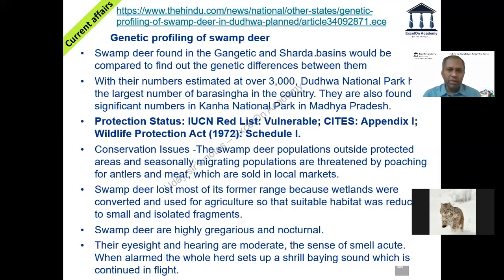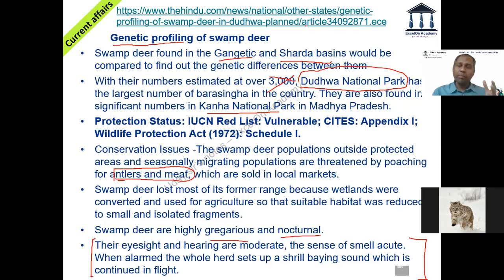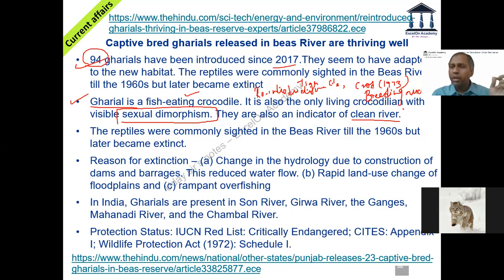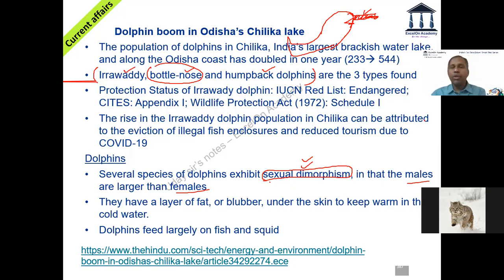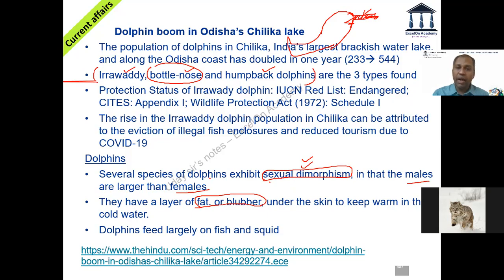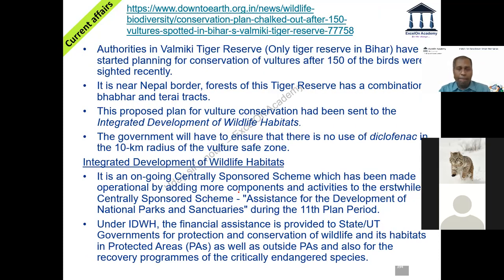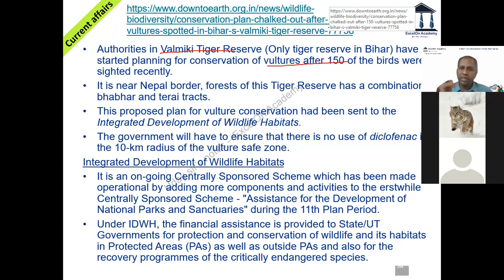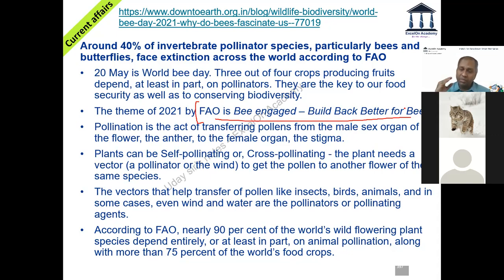Env class 19